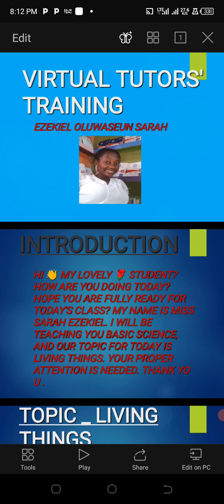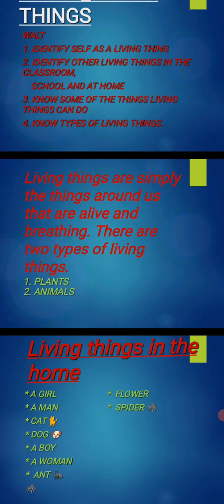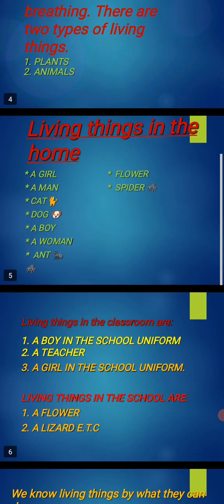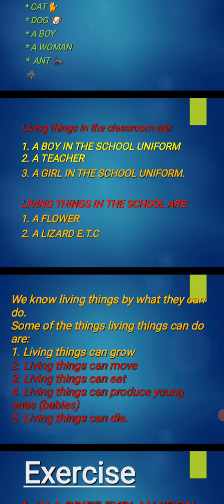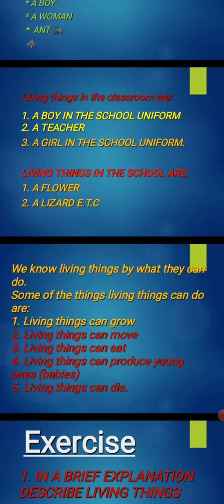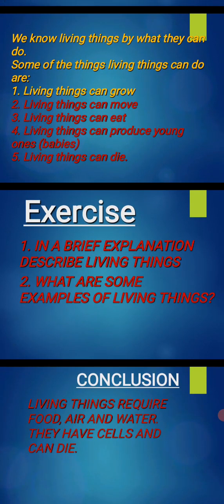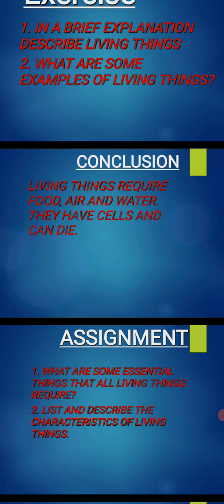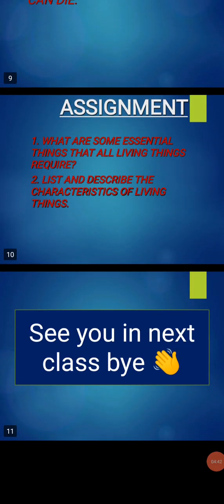March 23, 2025